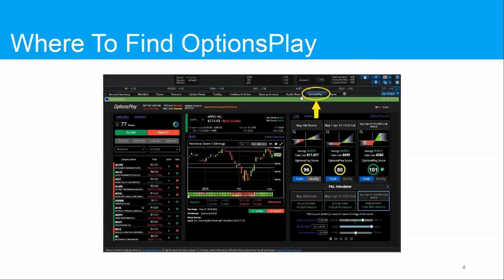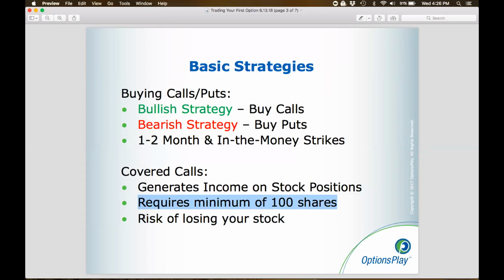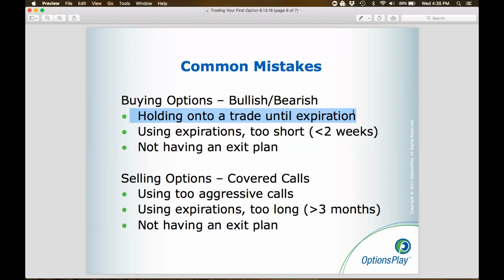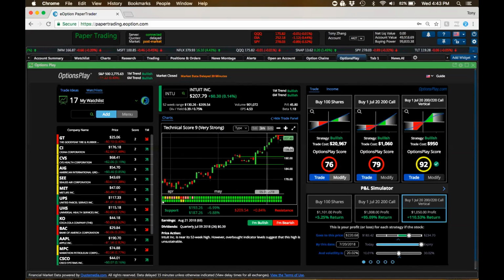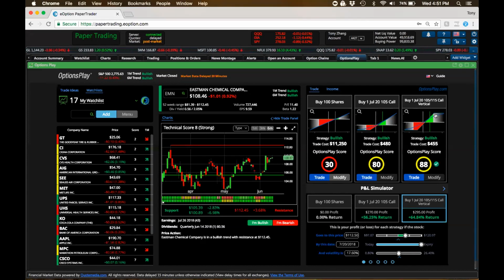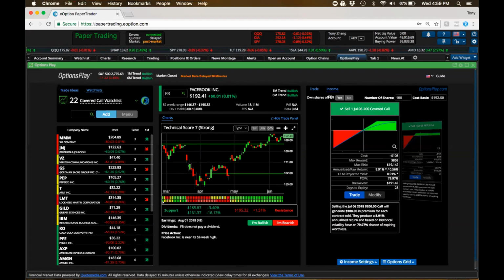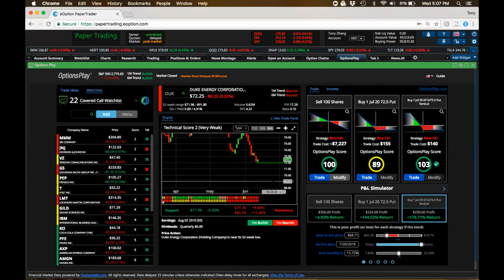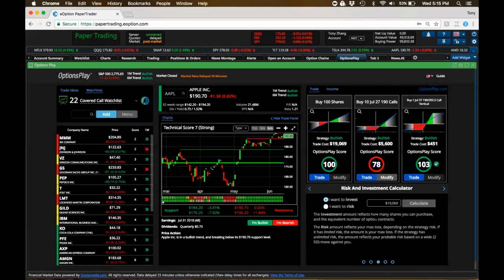eOption: Trading Your First Option (v.1)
Watch this webinar co-hosted by eOption and Tony Zhang from OptionsPlay on basic options strategies using the OptionsPlay tool.